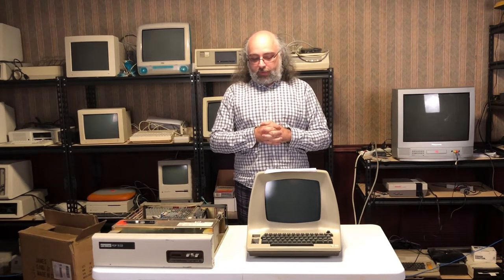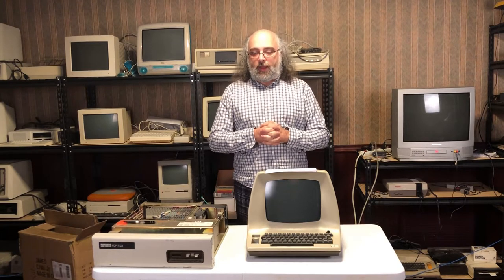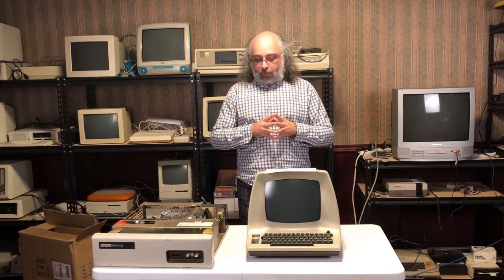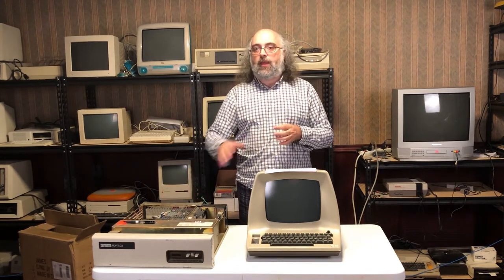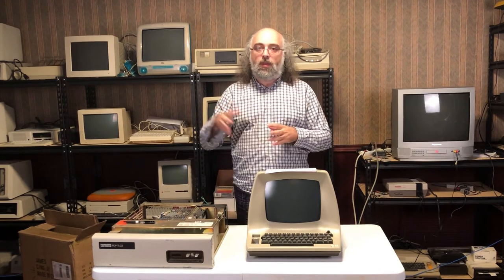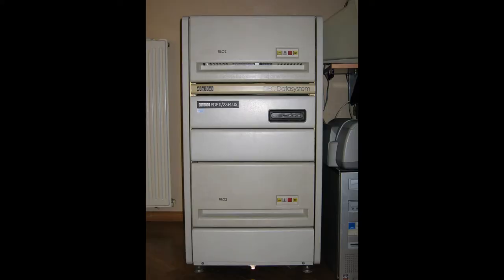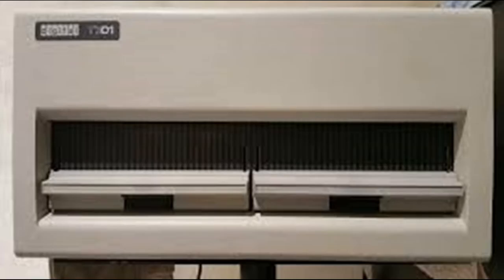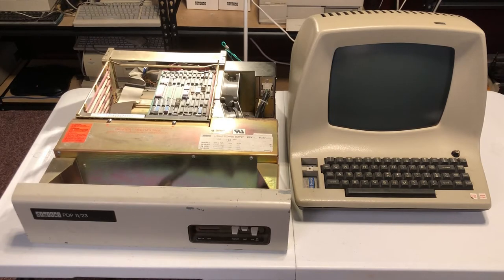Computer History: DEC PDP-11 The 16-bit computer of 70s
DEC Digital PDP-11 introduction part of Computer History series! We take a look at what is PDP-11, connect it to a space-age terminal (the Lear Siegler ADM 3a) and we play around with its debug mode and write a simple program. We explain what is inside a PDP-11 and how you can connect to it today.

DEC PDP-11 was a very powerful, successful and long lasting minicomputer from Digital. It started with the very first PDP 11/20 with its UNIBUS system to the later 11/24 with the QBUS system. Eventually PDP-11 was superseded by the VAX architecture which offered, among other things, 32bit architecture.